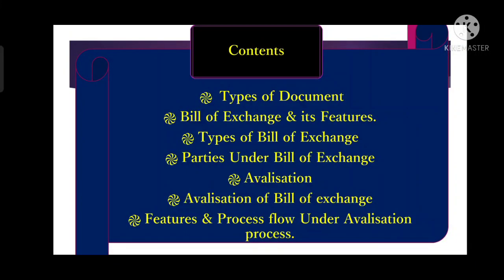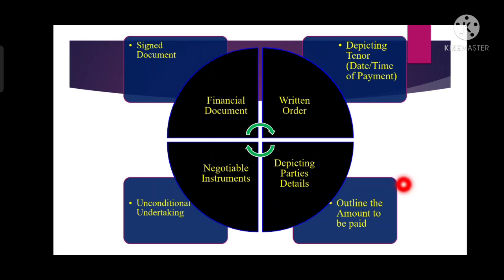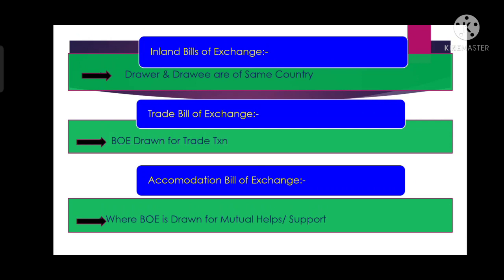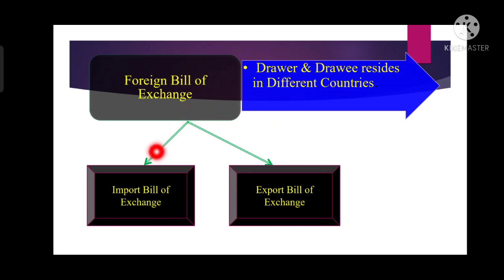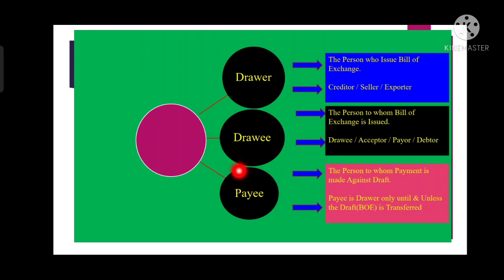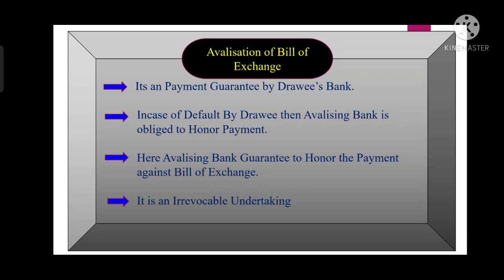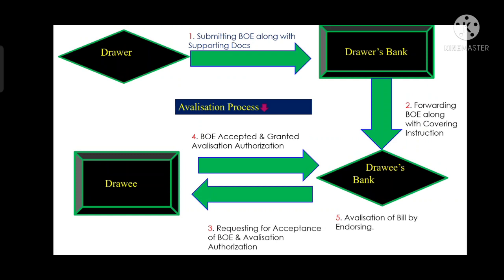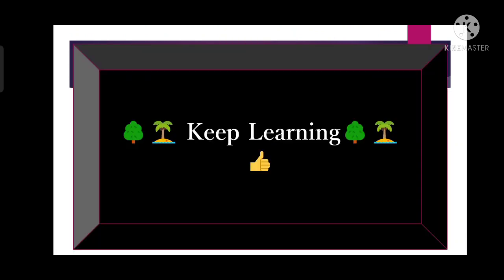Bill of Exchange || Types of Bill of Exchange || Parties in BOE || Avalisation of Bill of Exchange.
֎  Types of Document (Financial & Commercial Documents)
֎ Bill of Exchange & its Features.
֎ Types of Bill of Exchange
֎ Parties Under Bill of Exchange
֎ Avalisation
֎ Avalisation of Bill of exchange
֎ Features & Process flow Under Avalisation process.